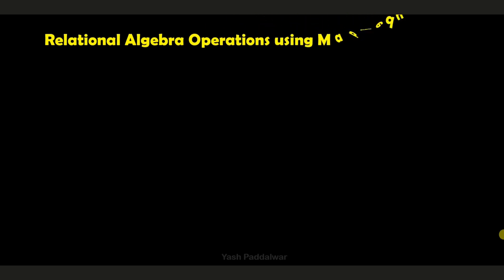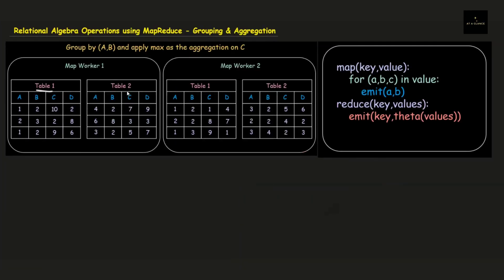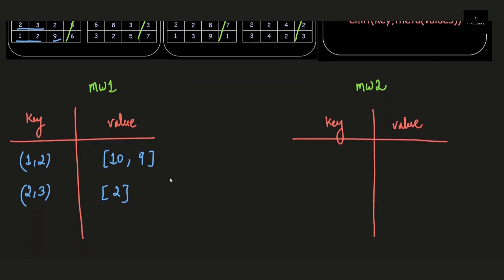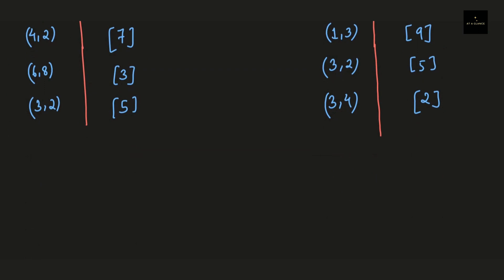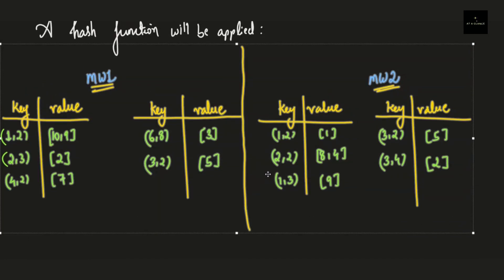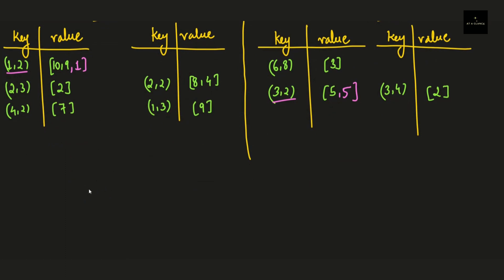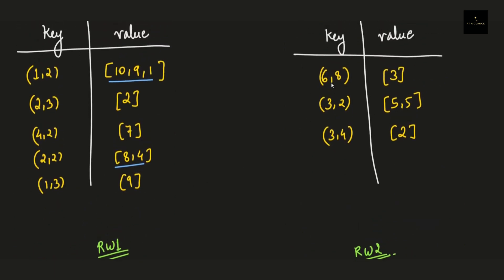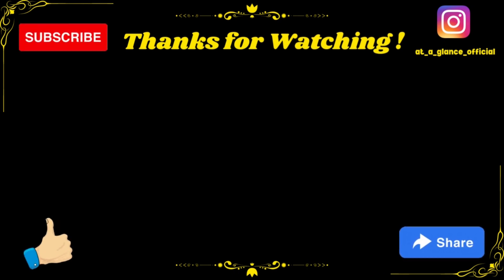Relational Algebra Operations using MapReduce - Grouping and Aggregation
In this video, we explore the powerful combination of grouping and aggregation operations in relational algebra, and how they can be implemented using MapReduce. Whether you're a data analyst, data engineer, or data scientist, this video will provide you with the tools you need to take your data processing skills to the next level.

We'll start with an overview of relational algebra and its fundamental operations, including selection, projection, and join. Then, we'll dive into the nitty-gritty of grouping and aggregation, exploring their real-world applications and how they can be used to extract valuable insights from large datasets.

But we won't stop there. We'll also demonstrate how to implement grouping and aggregation using MapReduce, a distributed computing paradigm that has revolutionized big data processing. You'll learn how to write MapReduce code to handle massive amounts of data in parallel, and how to use tools like Hadoop and Spark to make the most of your cluster computing resources.

By the end of this video, you'll be equipped with the knowledge and skills to tackle complex data processing tasks with ease, and take advantage of the latest tools and techniques for big data analysis.

So join us as we explore the world of grouping and aggregation with MapReduce, and unlock the full potential of your data processing capabilities!